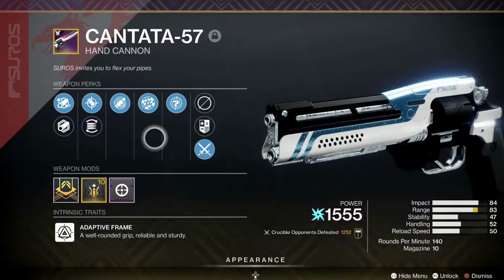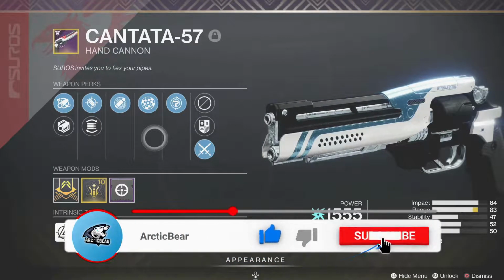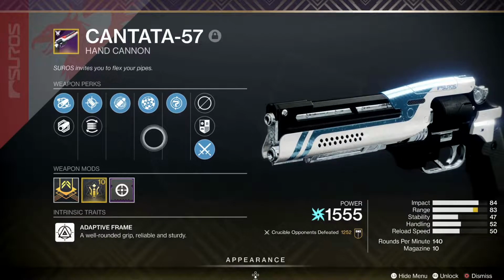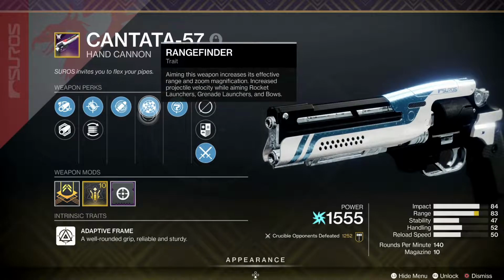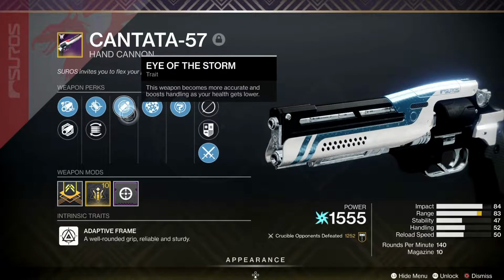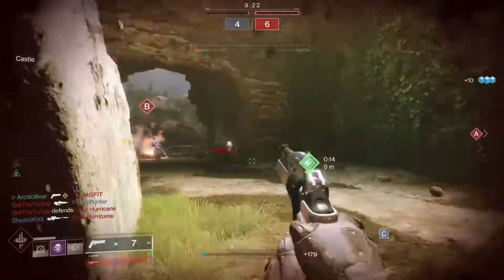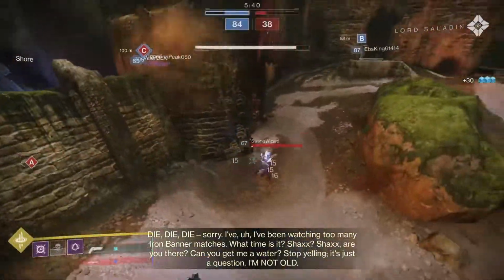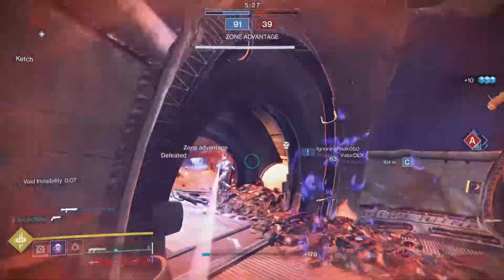The Perfect Cantata-57 Max Range God Roll!!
I got the perfect Cantat-57 god roll to drop with max range and it is absolutely insane!!

Destiny 2 PS5 Console Gameplay

Join our awesome community Discord here!